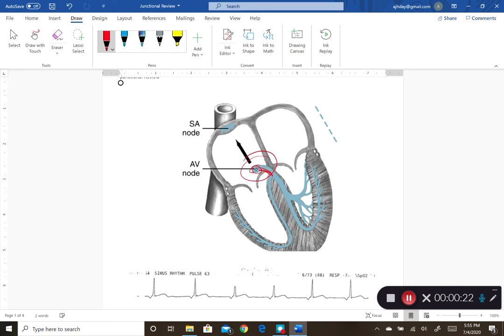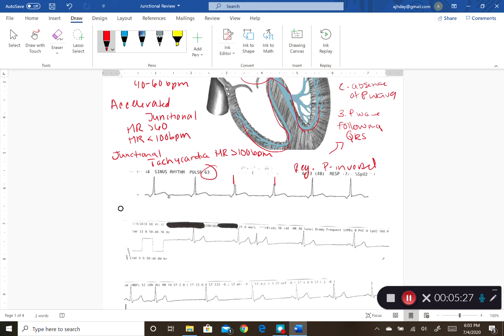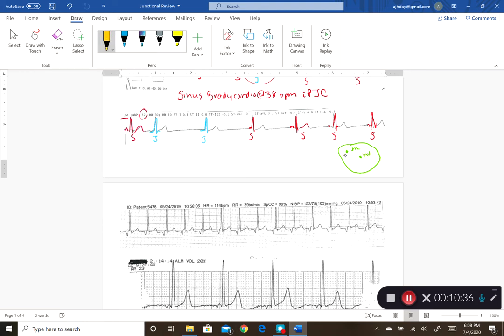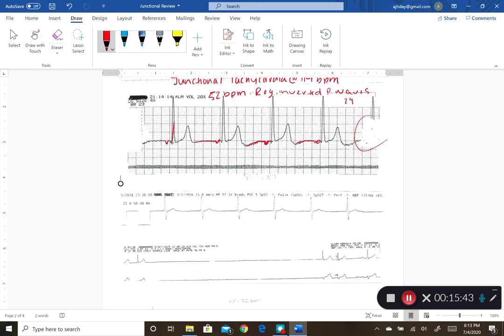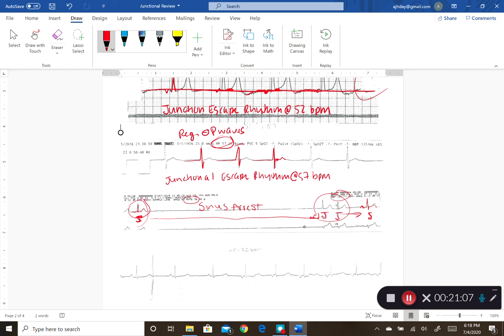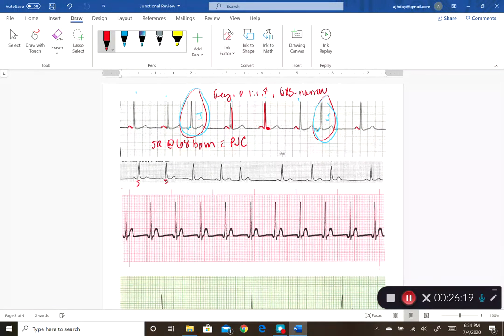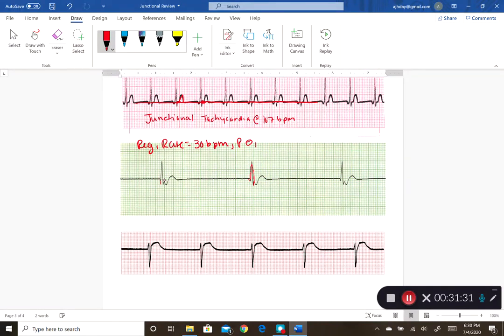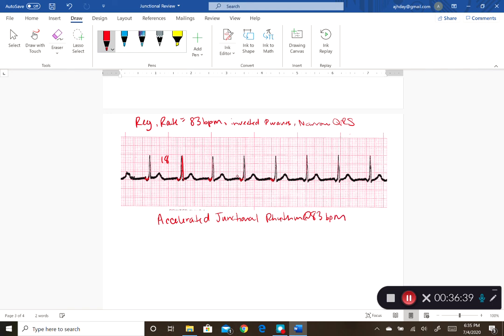Junctional Rhythm Interpretation